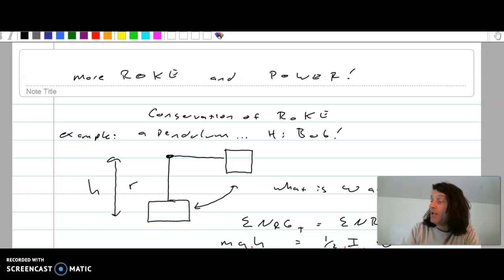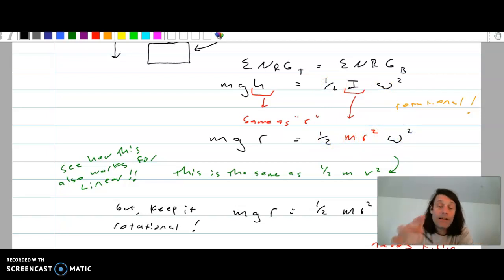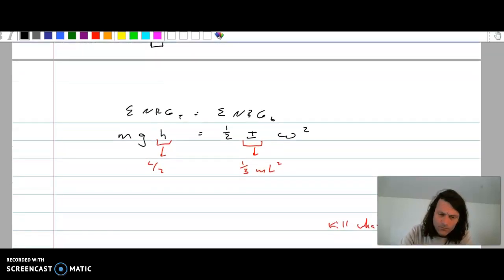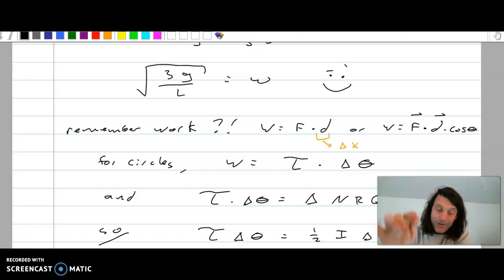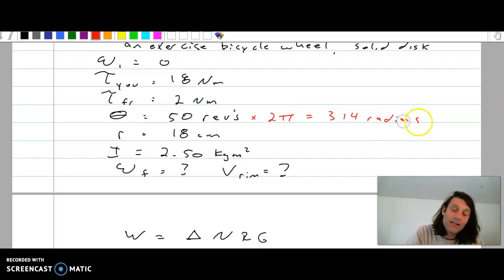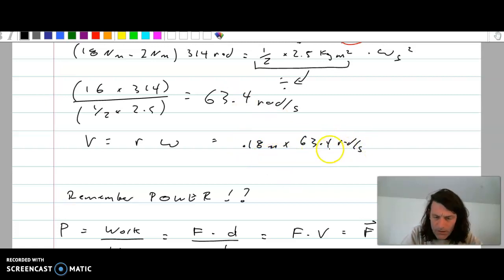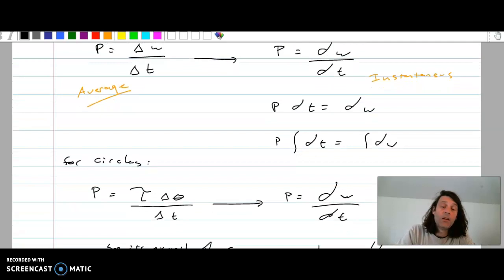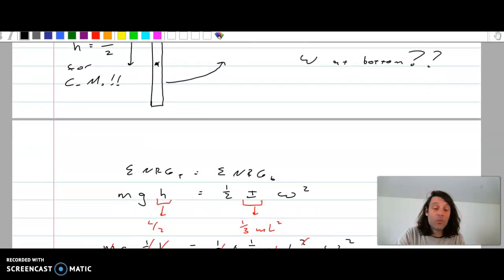roKE, work and power